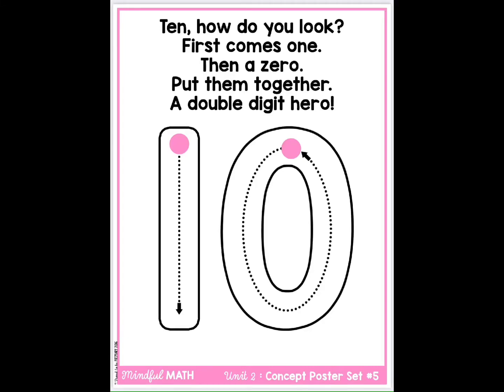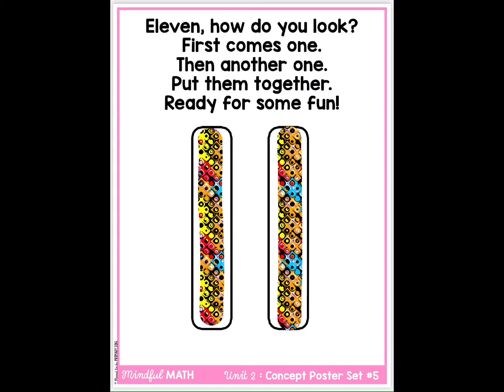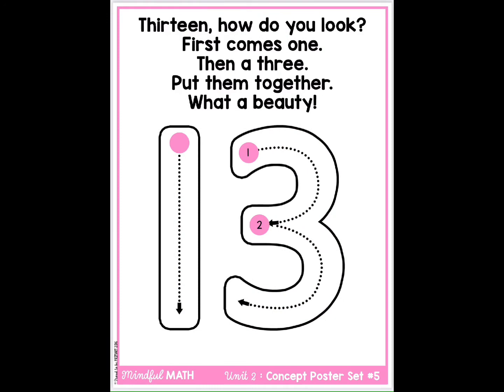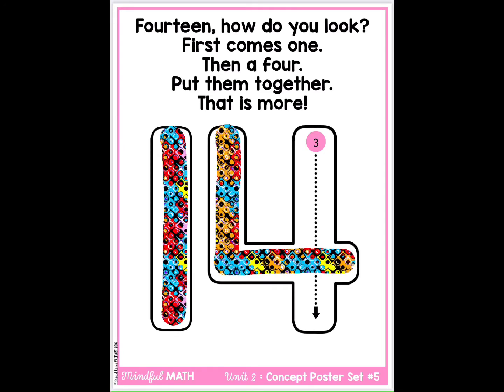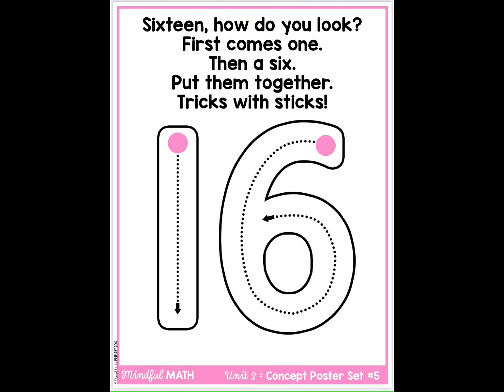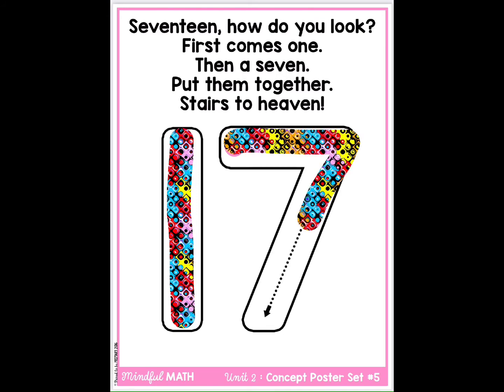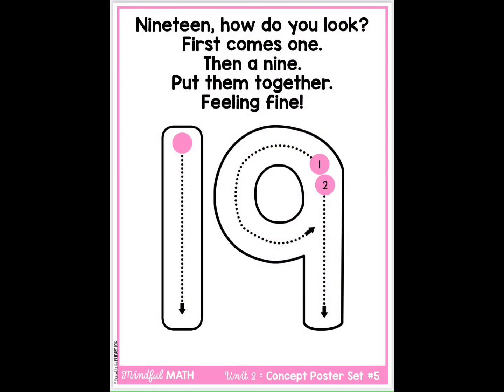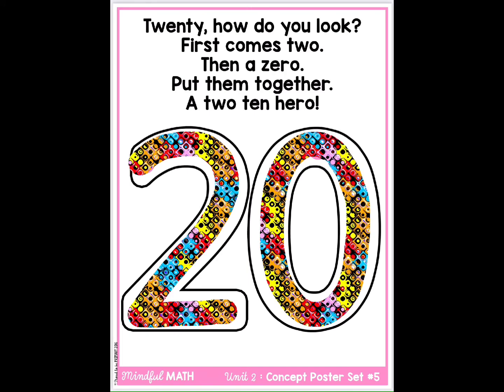Version 2: Numbers to 20